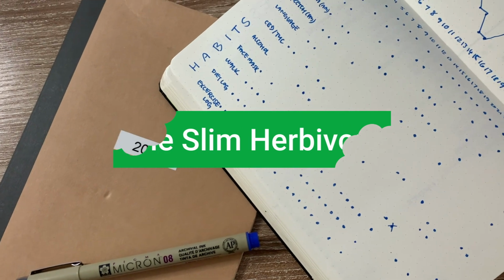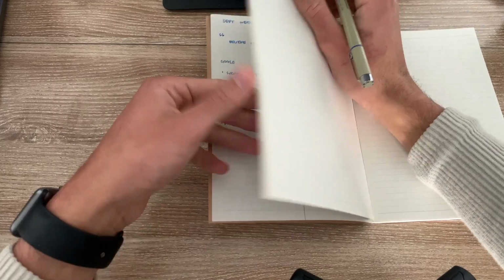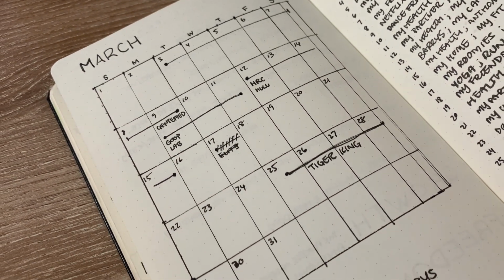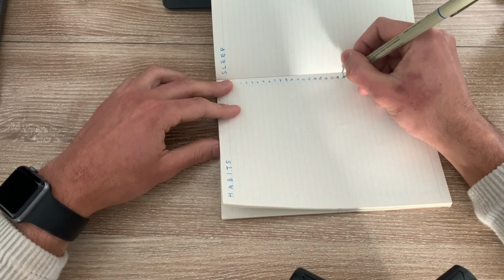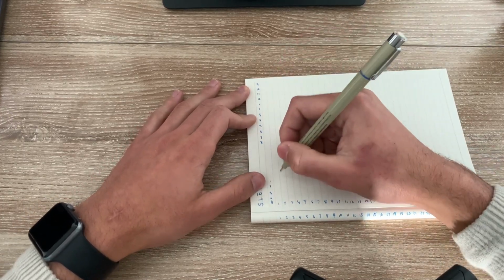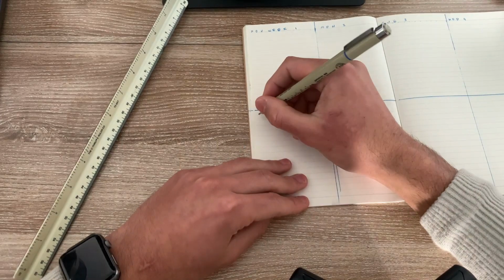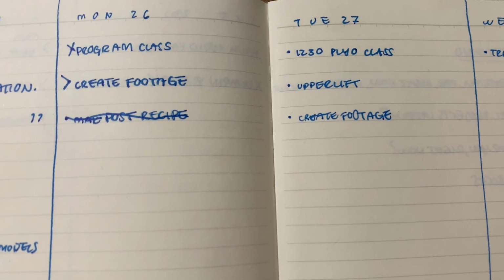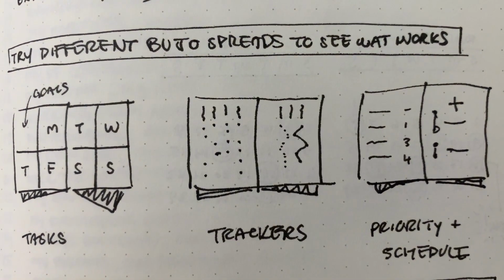Minimal Bullet Journal Video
Minimal Bullet Journaling has been a grounding practice for me during 2020 and shelter-in-place. It's a rapid note taking method to log tasks, events, and habits. I've been heavily influenced by Ryder Carroll, the creator, and other online creators like Elsa Rhae. I cannot take credit for developing the system, but I wanted to share with everyone how I adapted it to my lifestyle. Have you been interested or want to do bullet journalling?

Links

Gratitude Study
Wong YJ, Owen J, Gabana NT, Brown JW, McInnis S, Toth P, Gilman L. Does gratitude writing improve the mental health of psychotherapy clients? Evidence from a randomized controlled trial. Psychother Res. 2018 Mar;28(2):192-202. doi: 10.1080/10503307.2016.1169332. Epub 2016 May 3. PMID: 27139595.

Ekans - MoLife
Coffee and Unicorns - Henyao
Second Side - Yomoti